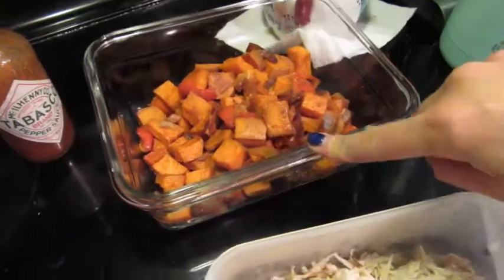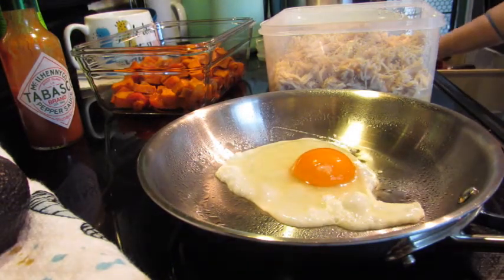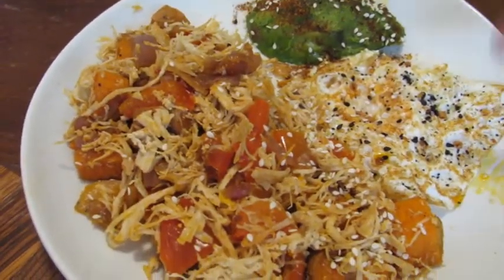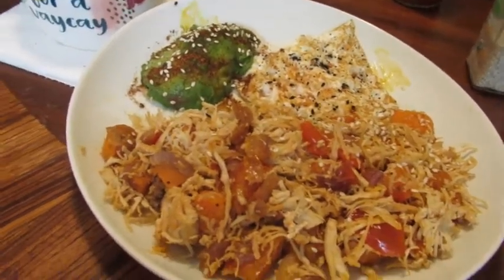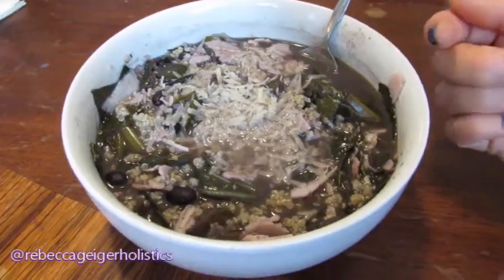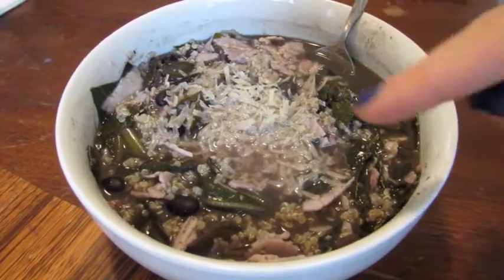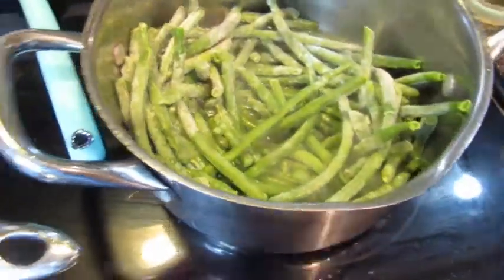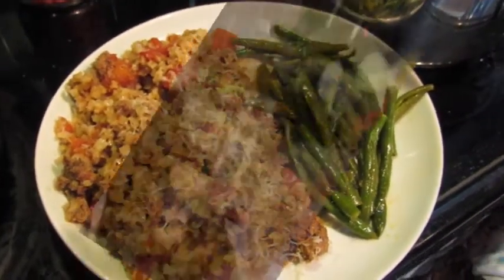WHAT I EAT IN A DAY FOR HYPOTHYROIDISM & HORMONE BALANCE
Hello and welcome to what I eat in a day for my hypothyroidism and overall hormone balancing. This is what I eat to support my hormones, and it is not a recommendation for treating your hypothyroidism. I hope you find in helpful!

Facebook group with One Week Meal Plan & Meal Prep Guide